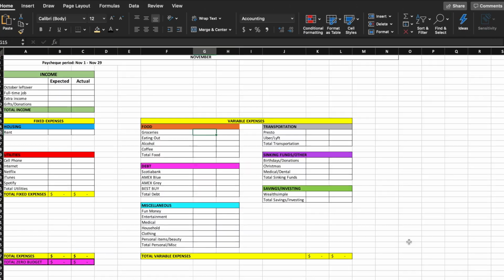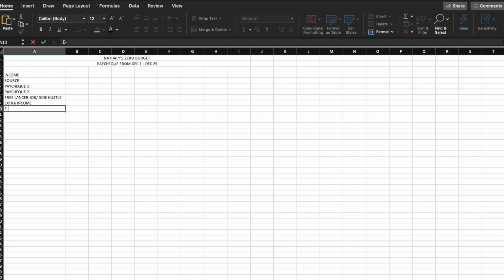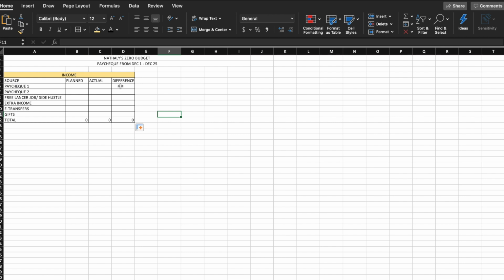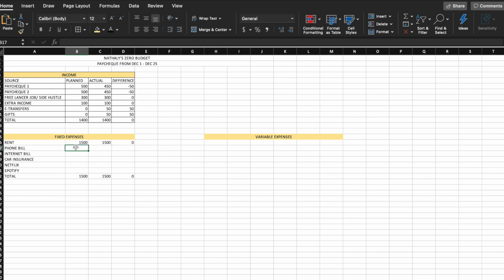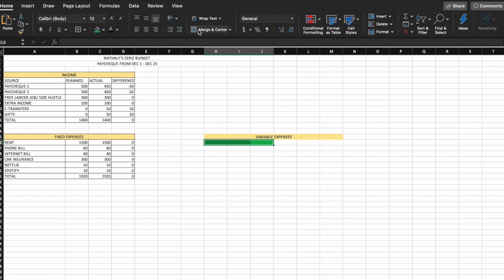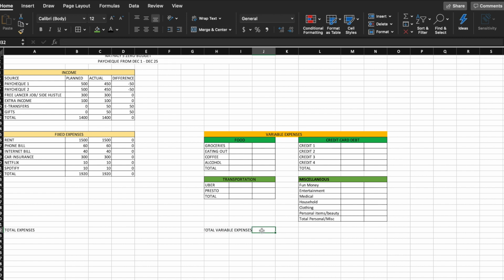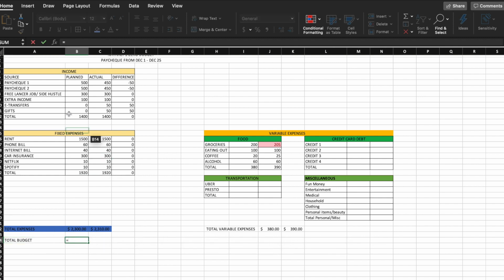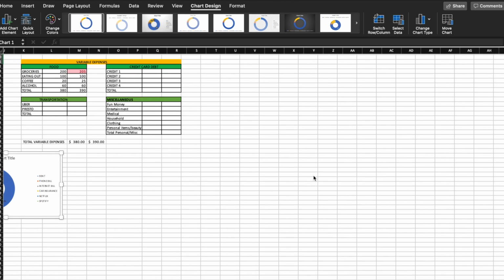HOW TO BUDGET IN EXCEL EASY! | MY EXCEL BUDGET TEMPLATE TUTORIAL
Wanting to learn how to budget in excel?
Excel is an amazing tool to help you stay on track with your finances.
I love using it for my monthly budget and debt repayment as it is really customizable.

In this video, I show you step-by-step on how to create a zero-budget template.
Keep in mind that you can follow these steps, tips and tricks to create any type of budget that you wish. ​